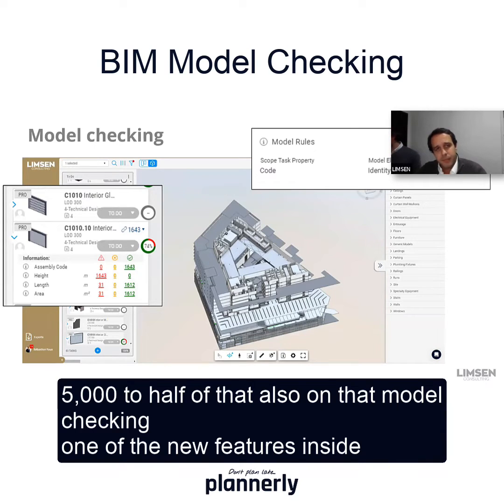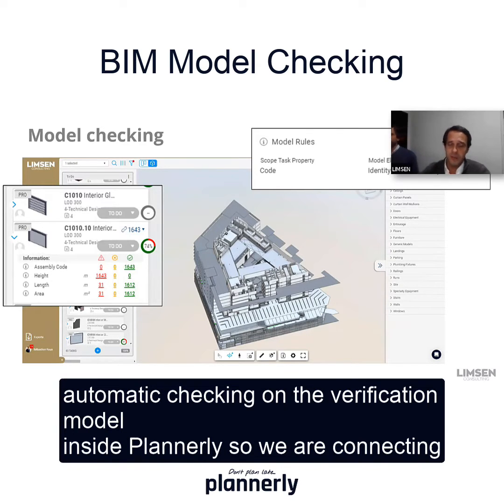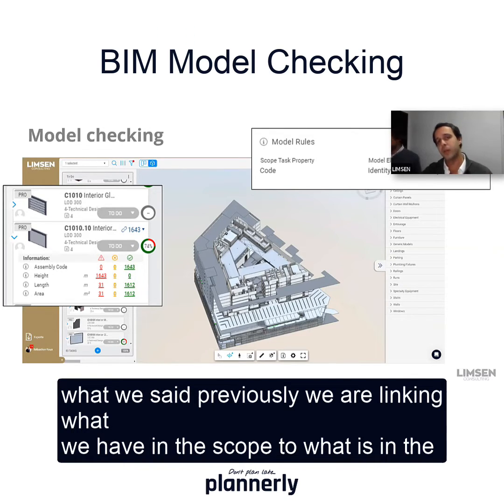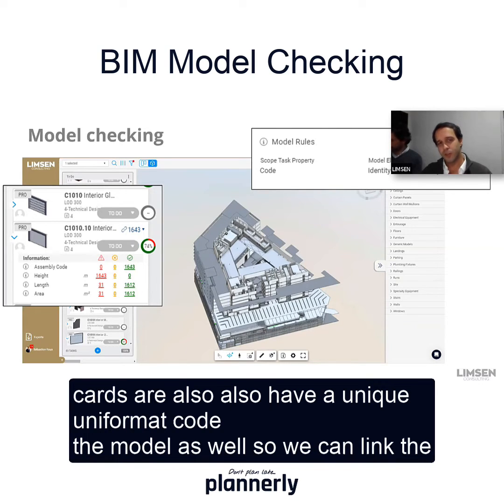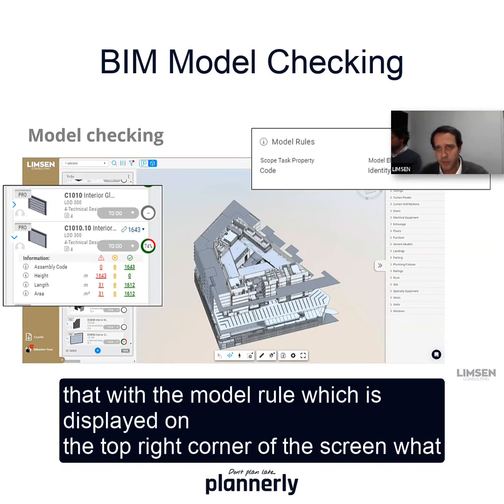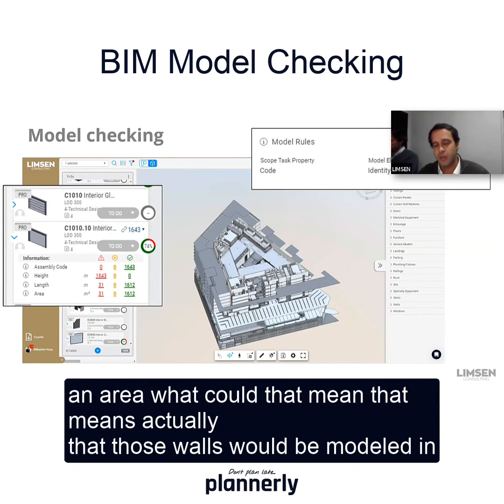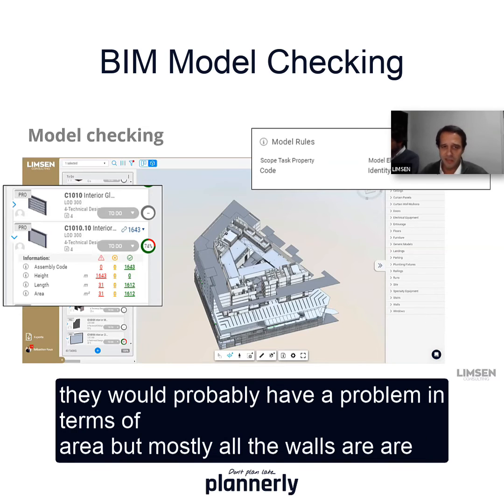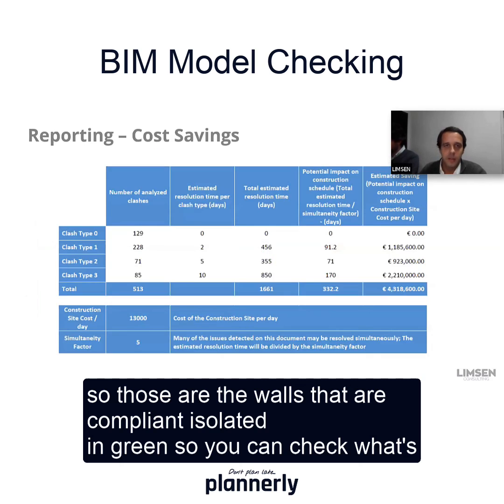BIM Model Checking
Plannerly’s BIM Model Checking solution reduces the manual burden traditionally associated with data checking in the construction industry.

It streamlines the process by enabling automated model verification, quality assurance and health checks in near real time. This helps to reduce costly rework and errors, as well as promote a better understanding of project health, allowing teams to make decisions based on accurate data early on. Plannerly’s BIM Model Checking tools simplifies quality assurance processes and assists construction teams with making more informed decisions during their projects.

🔗 Here's the link to the FULL SESSION It's a super cool BIM case study, showcasing BIM management on a large mixed-use development project. Enjoy!